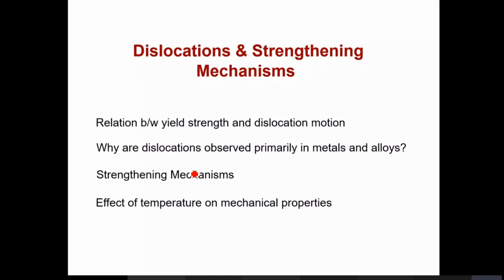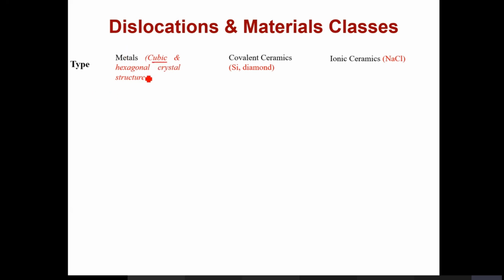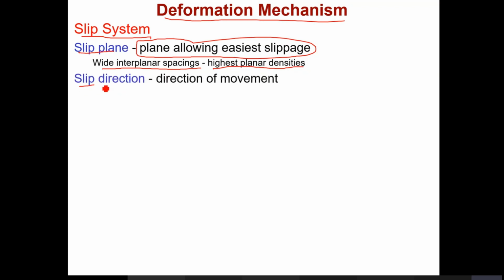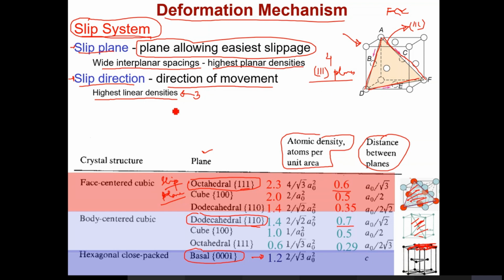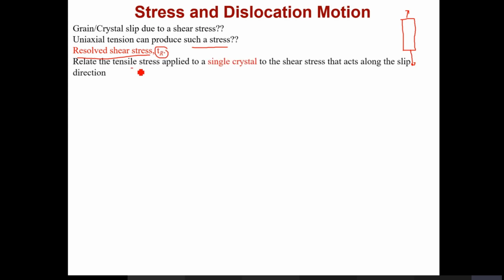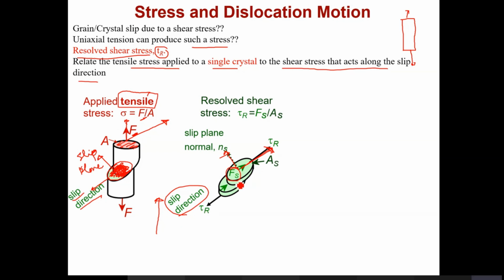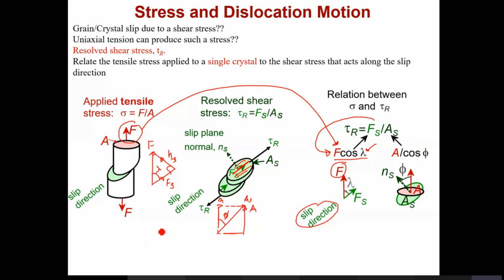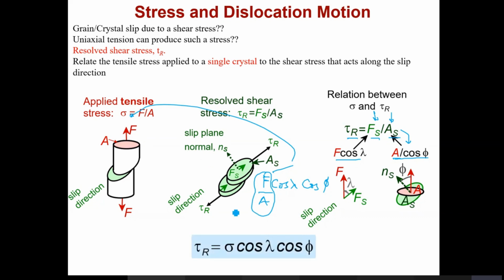20 Dislocations and Strengthening Mechanisms in material science and engineering